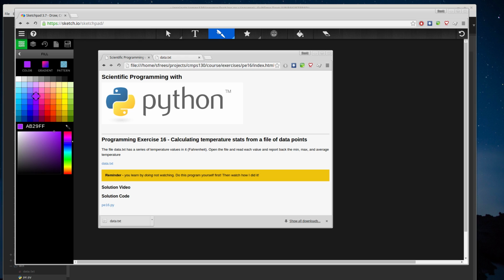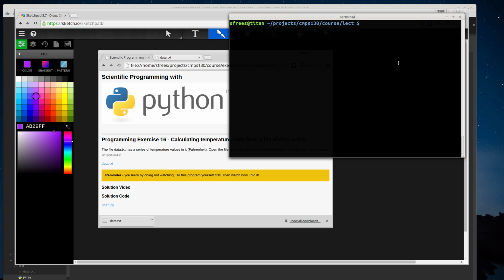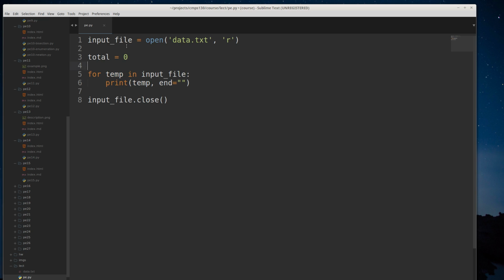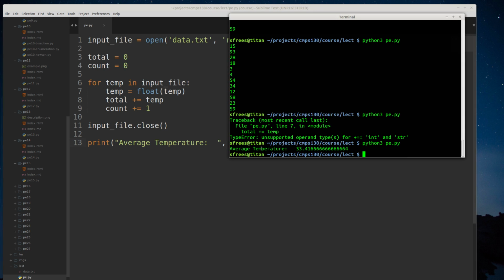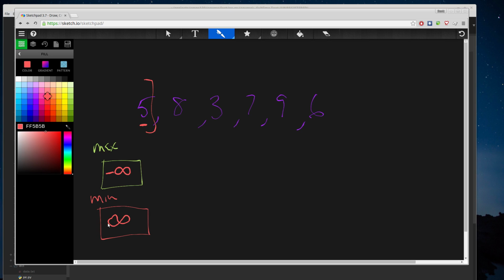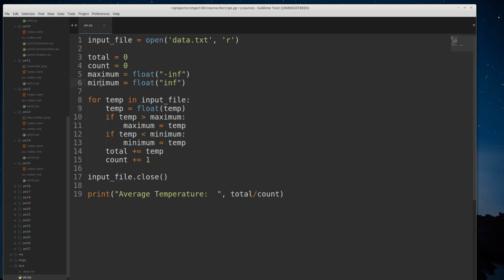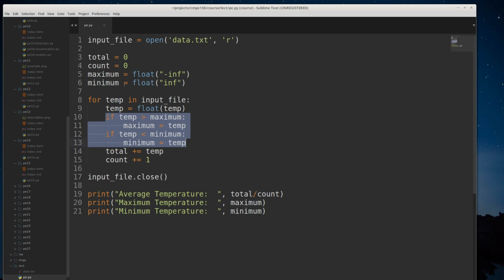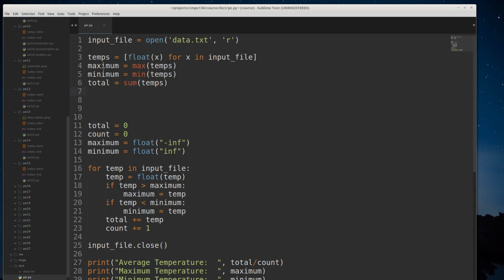Python Programming Exercise 16